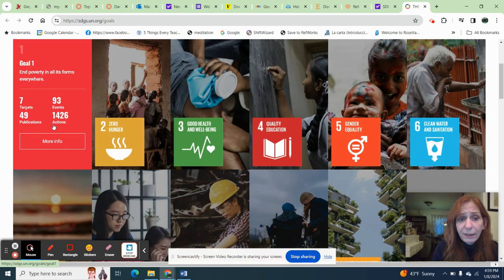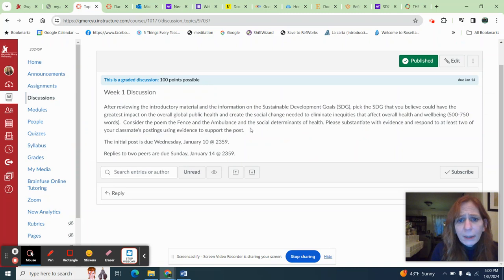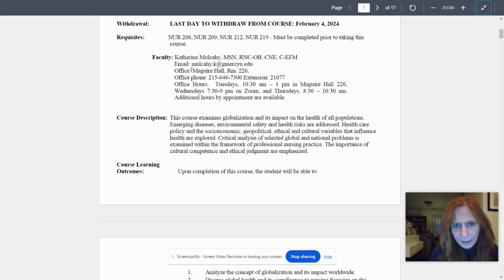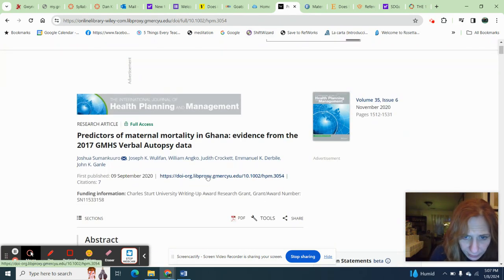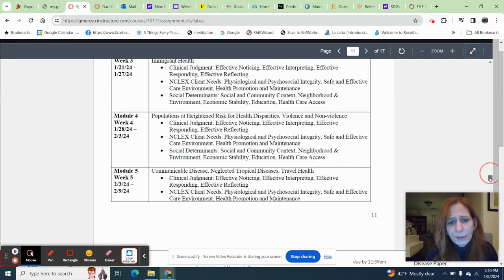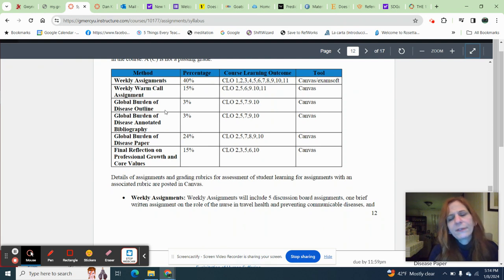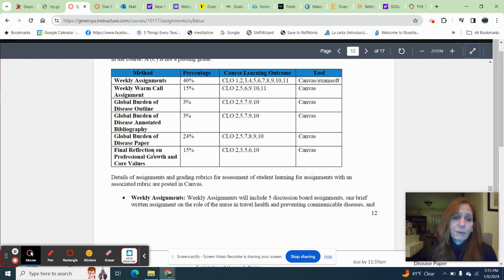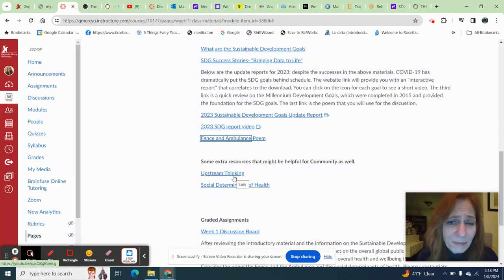Welcome to Global Health NUR 423 BOL and BOL 2 Spring 2024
Walk with me through our syllabus and Canvas shell!